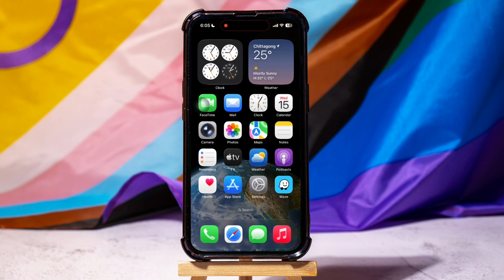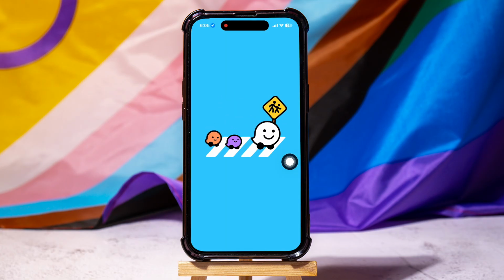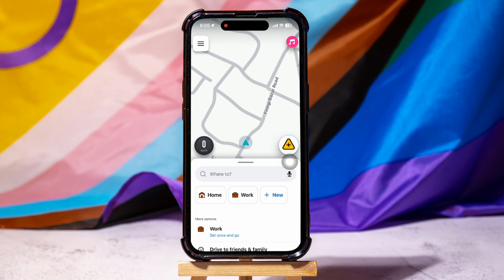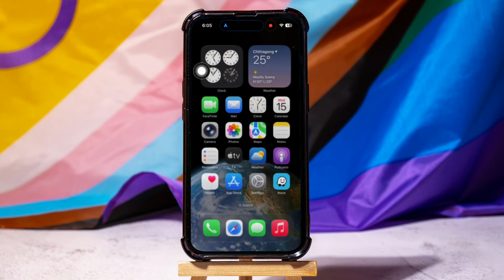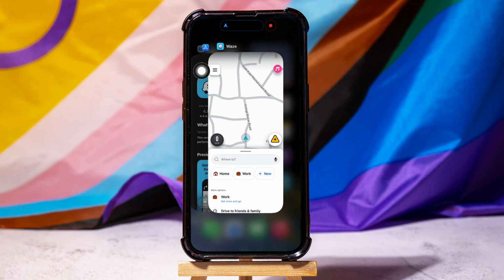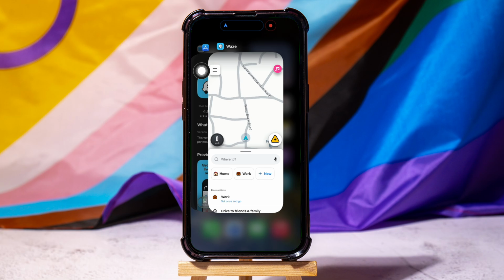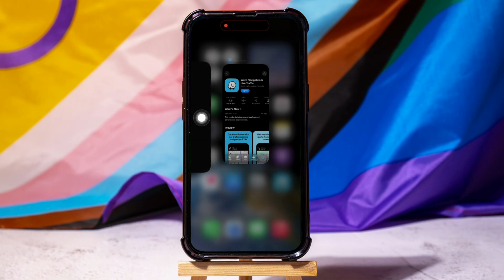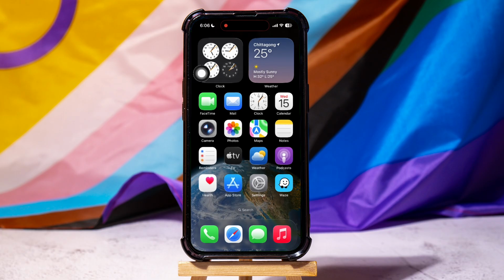How to Exit Waze on iPhone 2026 (Step-By-Step Tutorial)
Here's how to properly exit and close Waze on your iPhone using multiple effective methods. I'll demonstrate the correct way to fully quit the Waze navigation app, not just minimize it, so it stops running in the background and conserves your battery life. We'll cover the standard app switching method using the home indicator or home button, plus I'll show you alternative techniques for force-closing the app when it becomes unresponsive. You'll learn step-by-step how to swipe up from the bottom of your screen, locate Waze in your recent apps, and swipe it away completely. I'll also explain the difference between simply switching away from Waze versus actually closing it, and why properly exiting is important for your phone's performance and battery. Whether you're new to iPhone or just want to make sure you're managing your apps efficiently, these simple steps will ensure Waze is completely closed when you're done navigating.